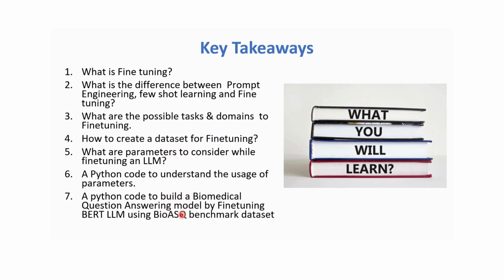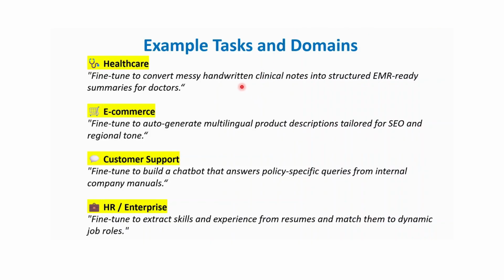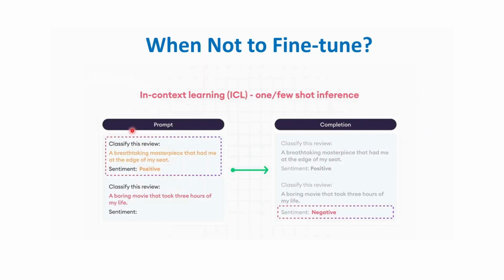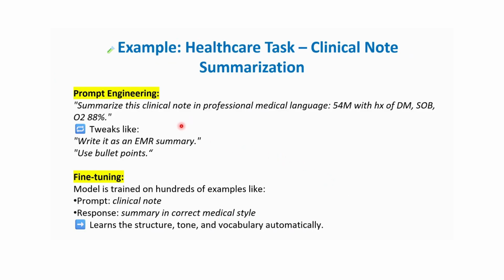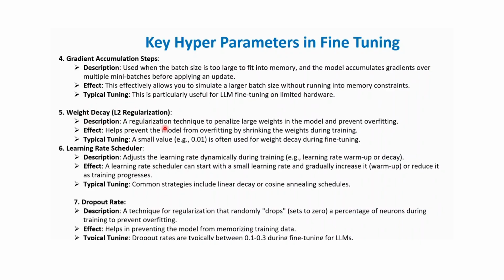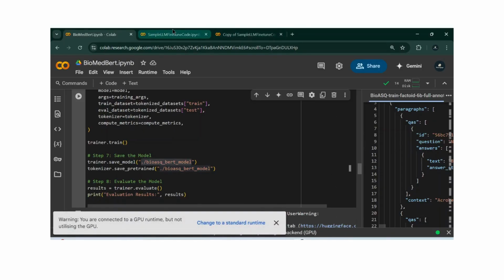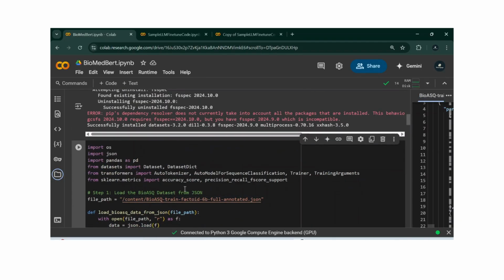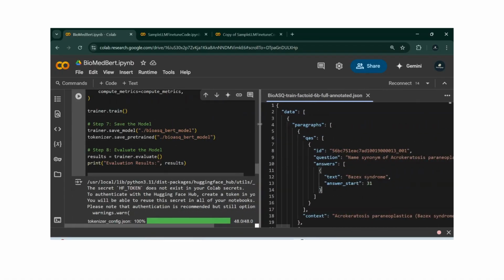Fine-Tuning Large Language Models- Part1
This video helps you to understand the fundamentals of Fine-Tuning Large Language Models with simple Python Codes.

Here are the links  to the python code. You can save a copy in drive of these codes to edit.